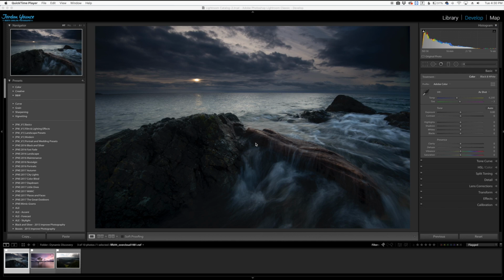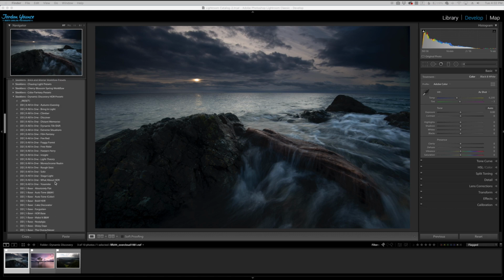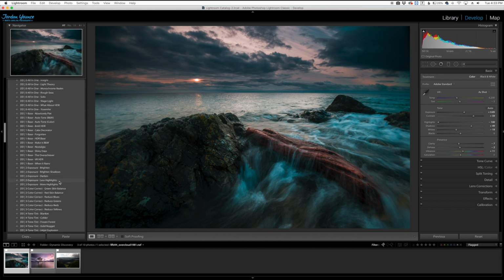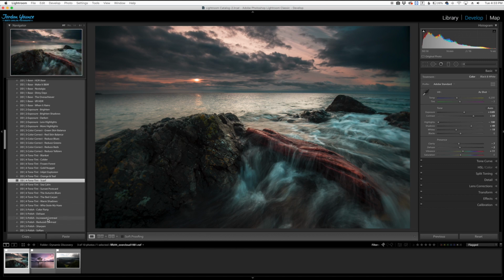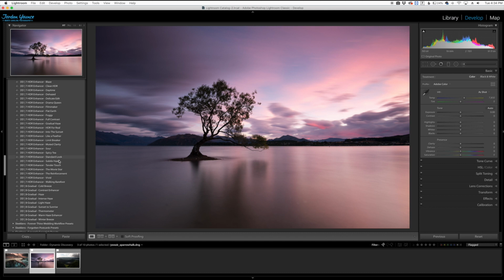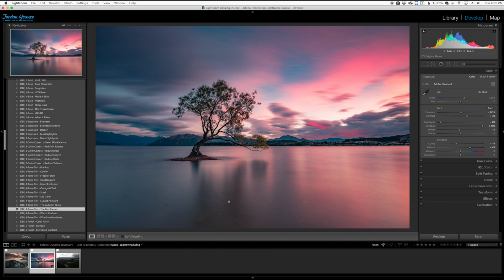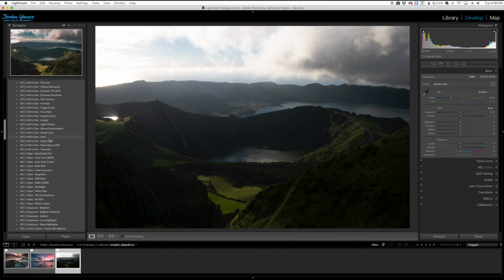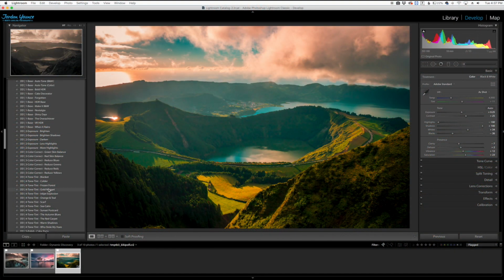The Dynamic Discovery HDR Lightroom Presets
The Dynamic Discovery HDR Lightroom Presets Workflow is meant to give you full control of your images. This workflow is amazing and brings out as much of your image as possible. This is not just a preset pack that raises the shadows and decreases the highlights. It is a collection to give you dynamic color and exposure adjustments to make amazing images with just a few clicks.

This collection includes 21 All-In-One Lightroom Presets that are designed for giving you great looking effects with just one click. If you want to further develop them to add your own style you can obviously do that as well. You will also get 41 adjustments presets that further allow you to either create your own looks or expand on the All-In-One adjustments.

Included in this workflow are XMP Lightroom Preset files so you are able to use them for Lightroom CC, Lightroom Classic CC 7.3+, and Camera RAW. You will also get our custom and trendy recipe guide for this workflow. This is a great way to get inspiration for your edits showing the steps used for creating our before and after images.